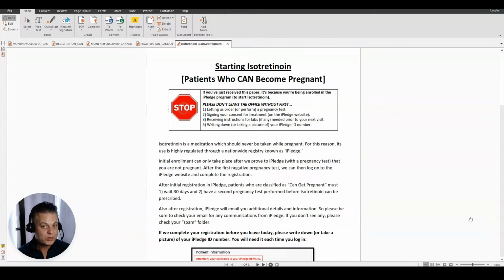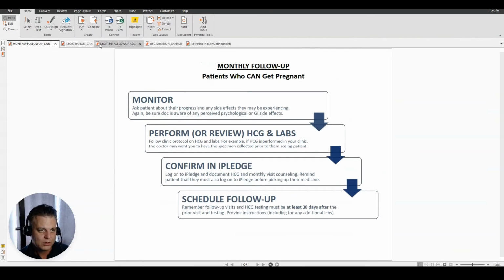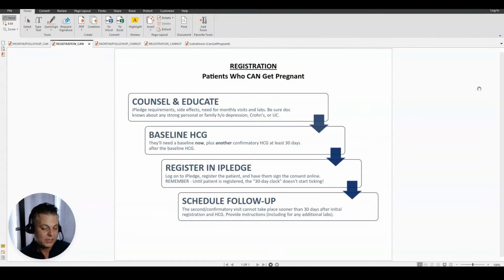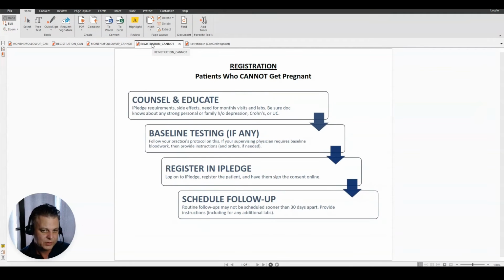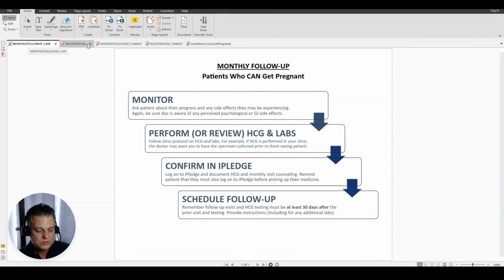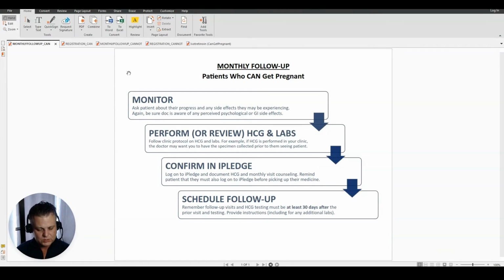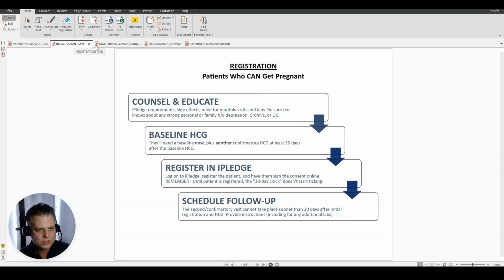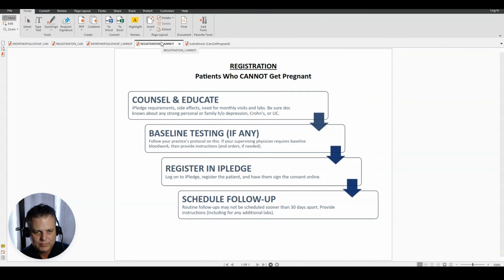New iPledge Video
For those of you whose practice could use it, here's a link to the newly-updated iPledge staff training video:

Also on that page beneath the video, you'll see a link for "iPledge Handout/Summary." The first is a handout you can give to newly-registering "Can Get Pregnant" patients.  Personally, I think it provides a more straightforward explanation for patients. There's a simple "consent" at the end of that handout, between "us" and the "patient," which just provides some extra reassurance that they understand early on about the importance of all of the rules. It's editable, though, so can definitely be removed if you don't want it in there.

I actually think that patient handout (the one with the STOP sign on it) is really for our staff just as much as it is for patient education. When the nurses show the handout to the patient, then they, too, will be reminded of the steps.

And then the other files are process summaries for the nursing staff.

Hopefully these help your practices!